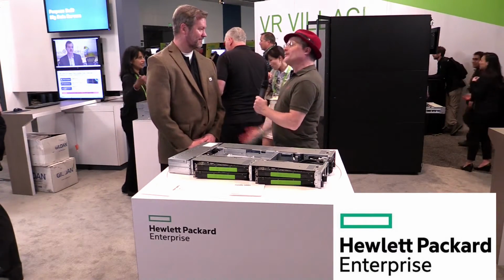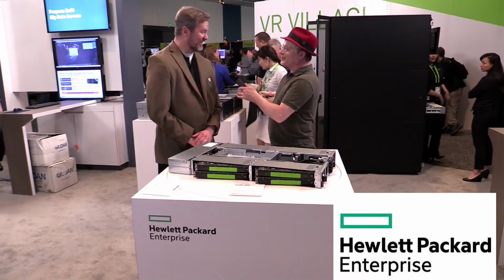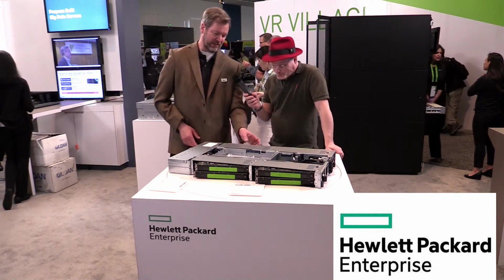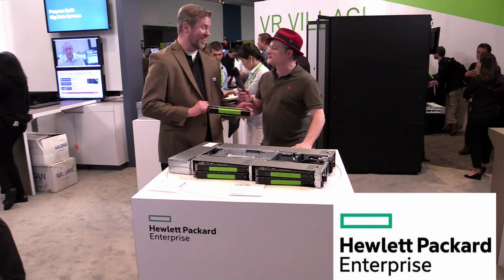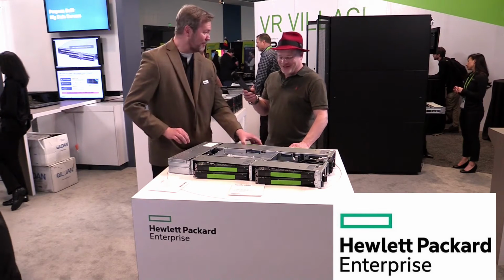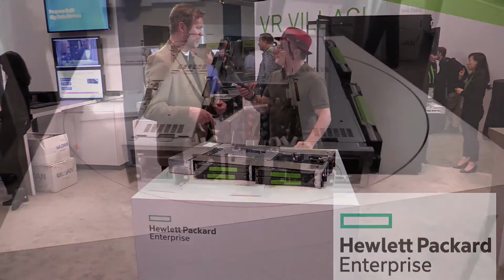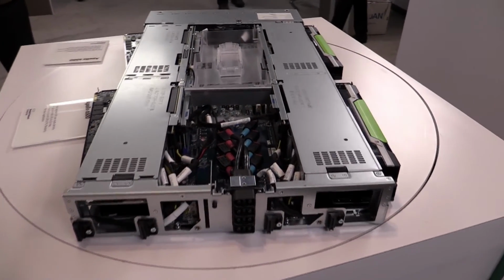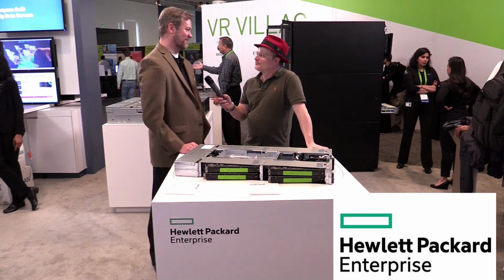Hewlett Packard Enterprise Packs 8 GPUs into Apollo 6500 Server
In this video, Greg Schmidt from Hewlett Packard Enterprise describes the new Apollo 6500 server at the 2016 GPU Technology Conference. Recorded at the 2016 GPU Technology Conference in San Jose.